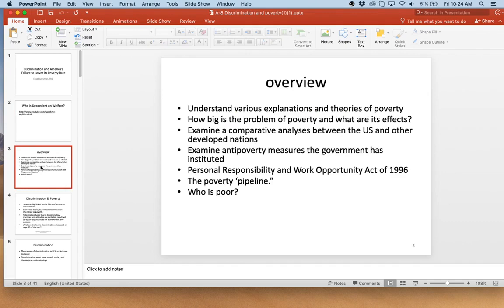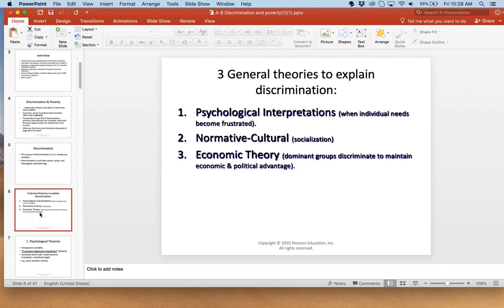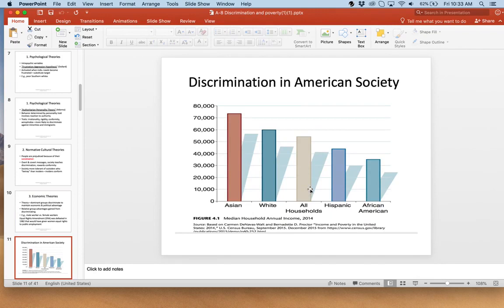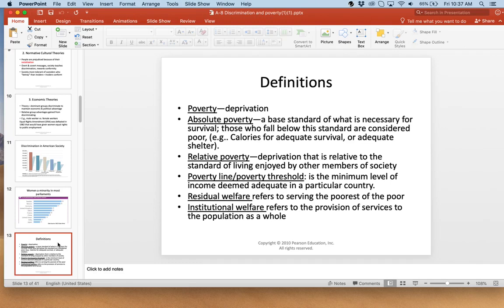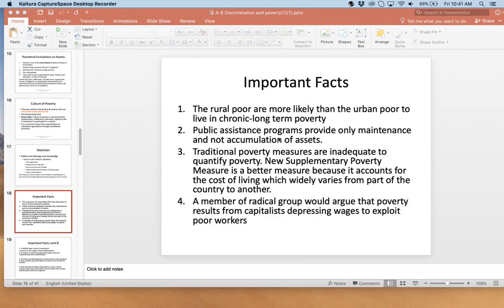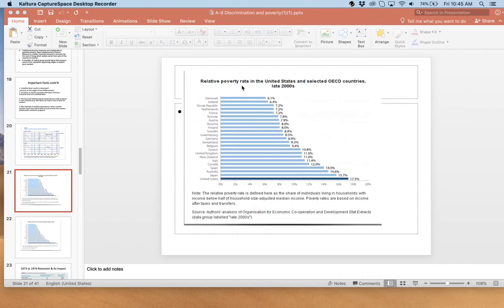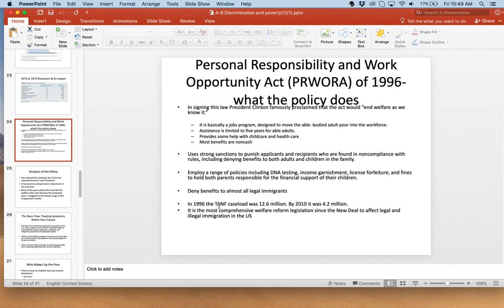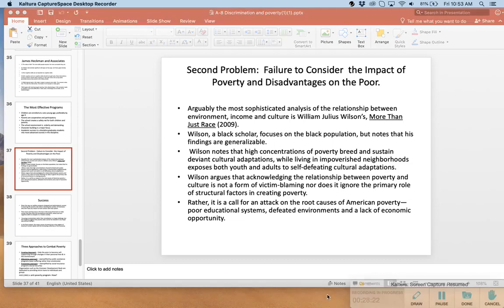Discrimination and Poverty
This is based on Karger and Stoesz text. All views here in are mine. Discrimination occurs in virtually all countries, and spans the spectrum from moderate to severe.